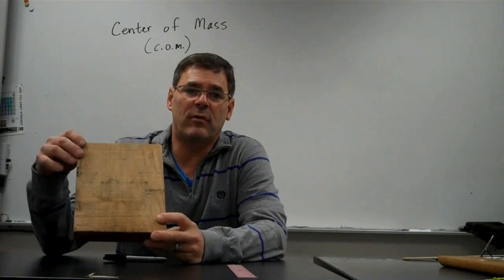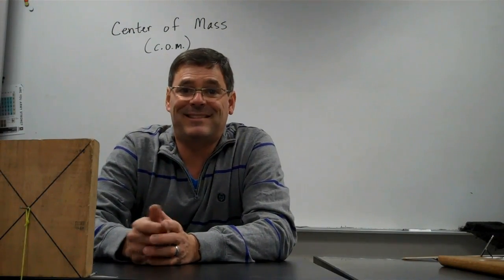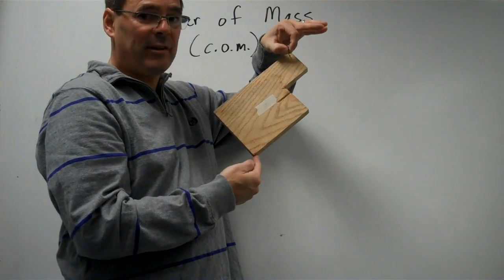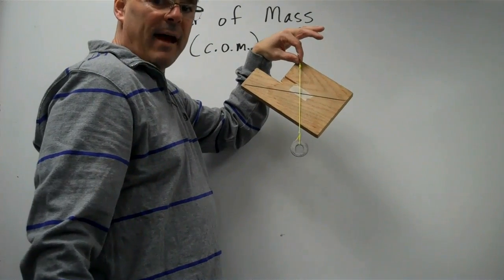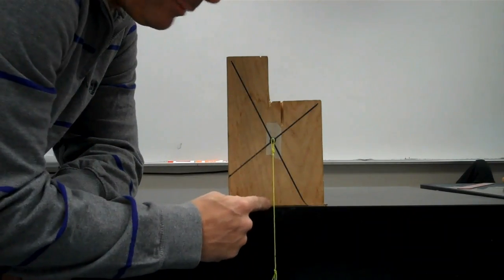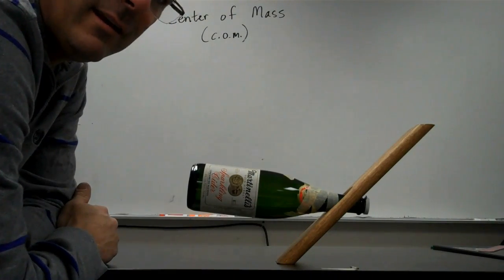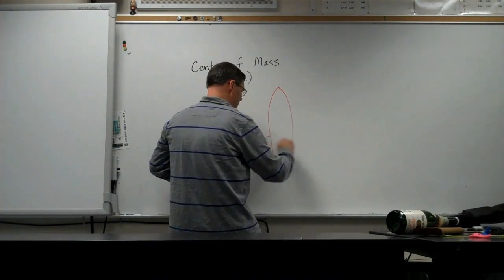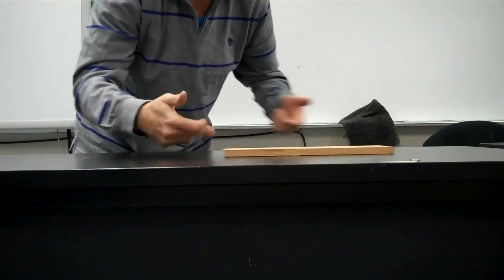Center of Mass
Center of Mass and stability demonstrations

It is useful to note that the mass-center is a fixed property for a given rigid body (e.g. with no slosh or articulation), whereas the center-of-gravity may, in addition, depend upon its orientation in a non-uniform gravitational field. In the latter case, the center-of-gravity will always be located somewhat closer to the main attractive body as compared to the mass-center, and thus will change its position in the body of interest as its orientation is changed.

In the study of the dynamics of aircraft, vehicles and vessels, forces and moments need to be resolved relative to the mass center. That is true independent of whether gravity itself is a consideration. Referring to the mass-center as the center-of-gravity is something of a colloquialism, but it is in common usage and when gravity gradient effects are negligible, center-of-gravity and mass-center are the same and are used interchangeably.